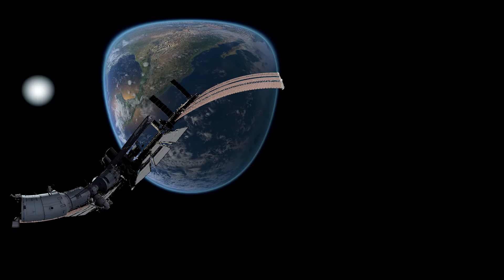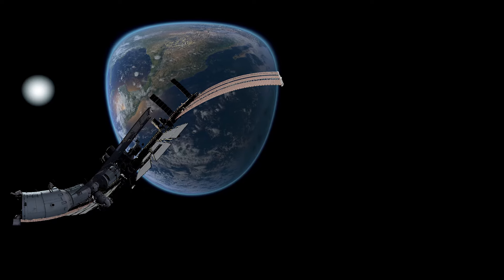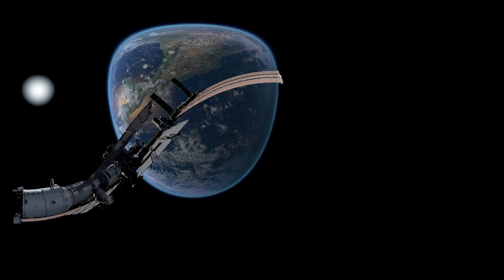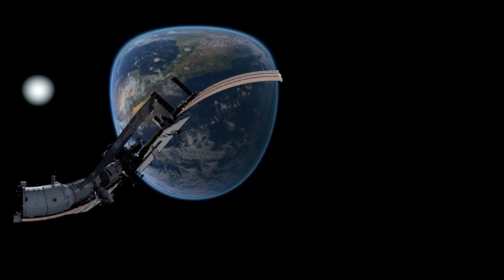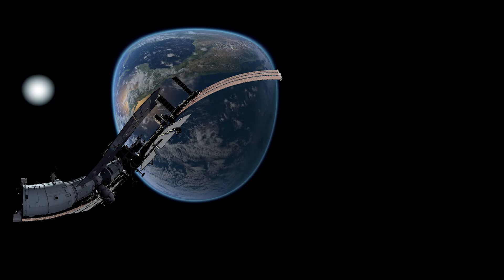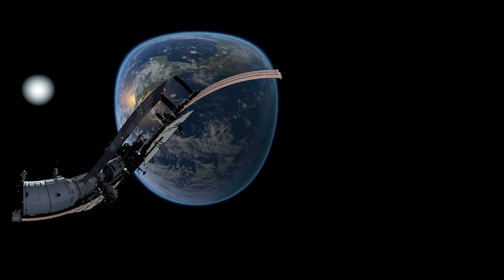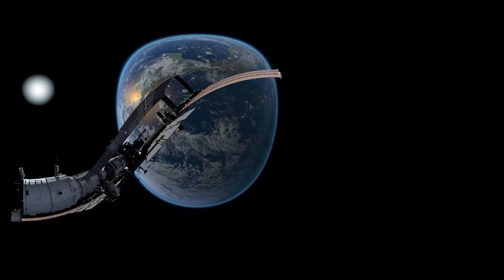Redshift 360 vr test (chrome)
Trying out a 360render. Lots of problems with rendering but don't want to spend to much time messing with it right now.
Director @jonfinger
Peggie @Ashly_Burch
Controller: @ElyseWillems
Jeff: "KURT C"
Sound Design @travis_bristow

Sort of a spur of the moment short I recorded when I had the xsens mocap suit. It has become part of a larger story now that it exists.